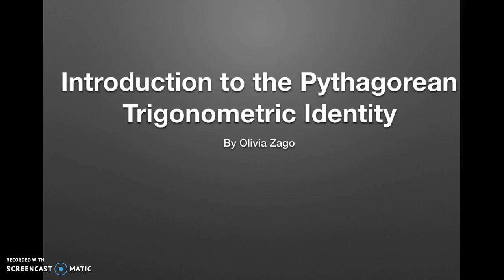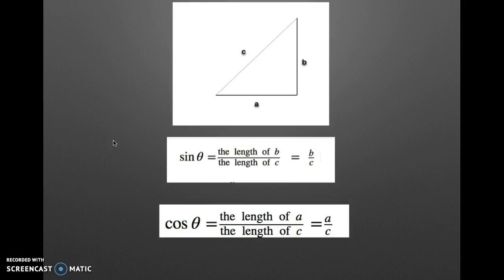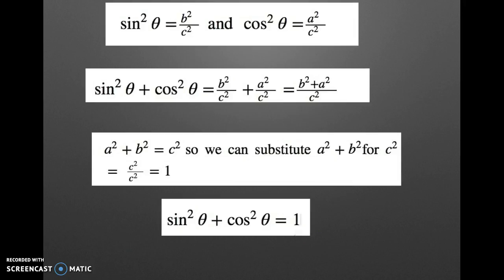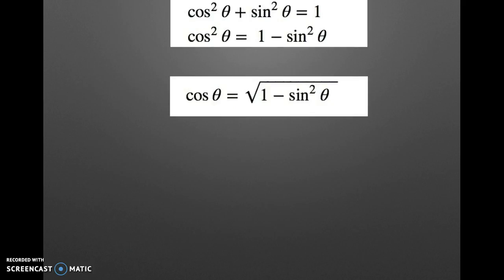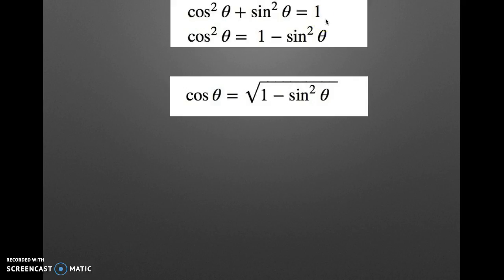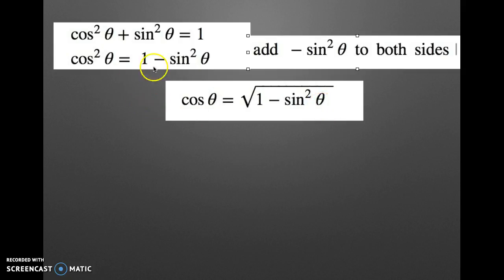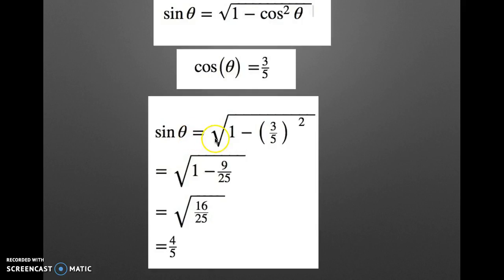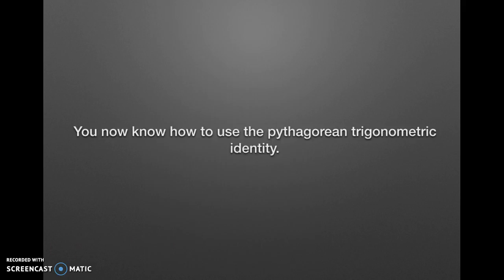Olivia Zago/Intro. to the Pythagorean Trigonometric Identity